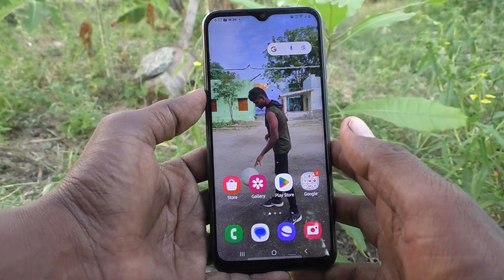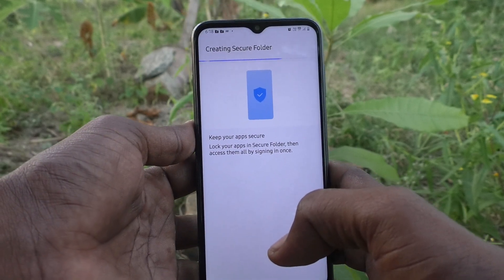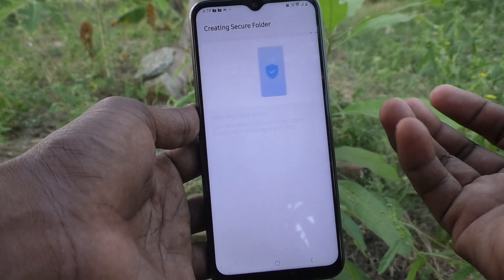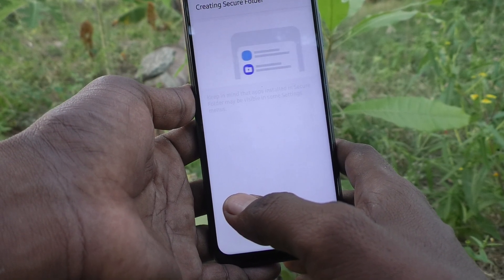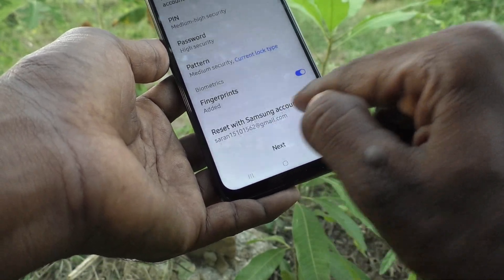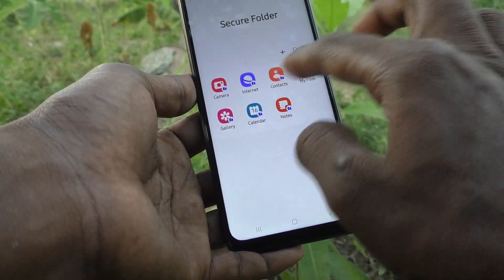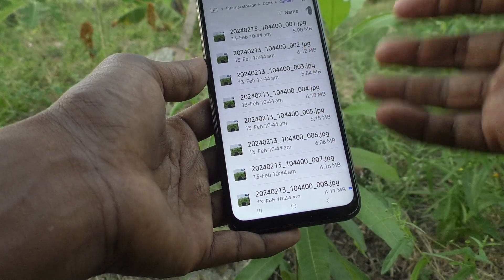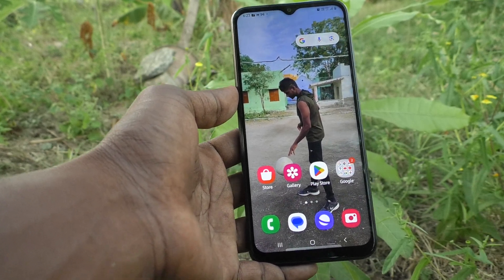How to hide gallery photos in Samsung Galaxy M14 5G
Samsung Galaxy M14 5G gallery photo hide settings: Learn here how to hide gallery photos in Samsung Galaxy M14 5G smartphone.